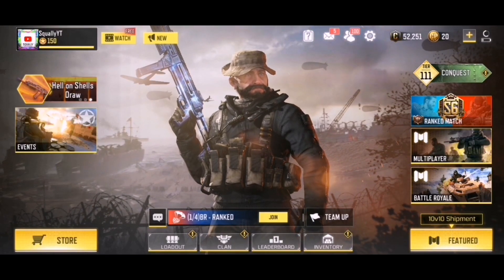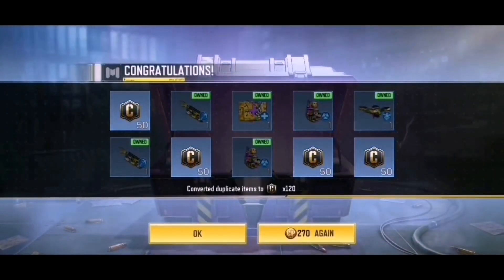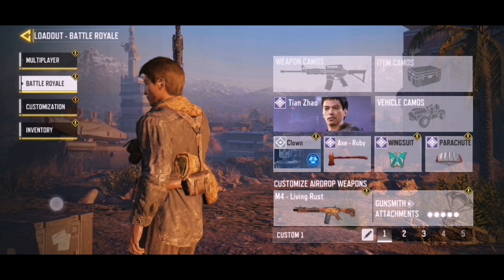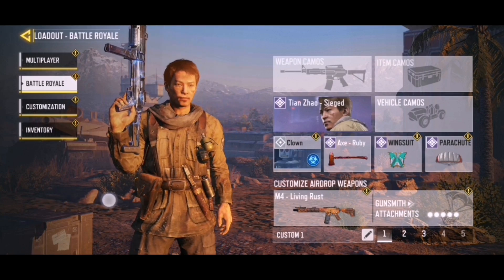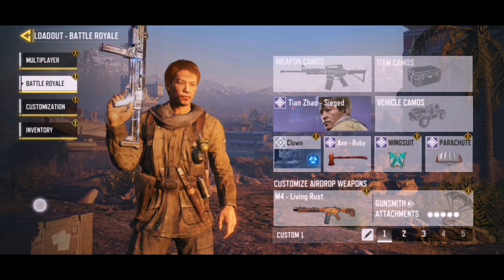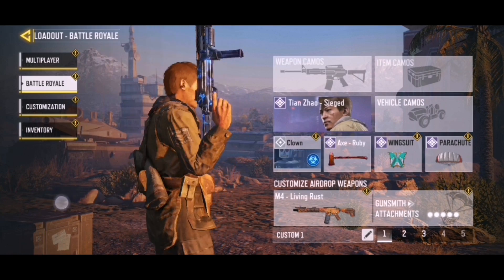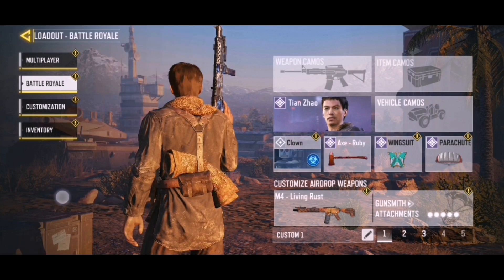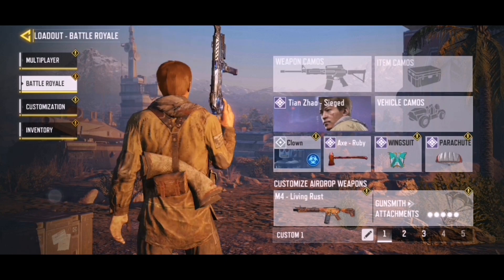Free VS $100 Tian Zhao Skin! Tian Zhao Sieged VS Original Tian Zhao! Call Of Duty Mobile!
Leak Credit

OBL1V1ON

MUSIC Credit